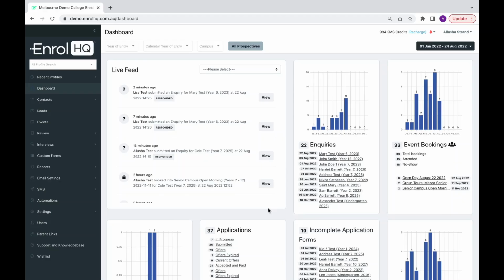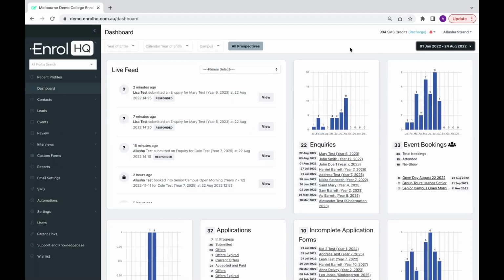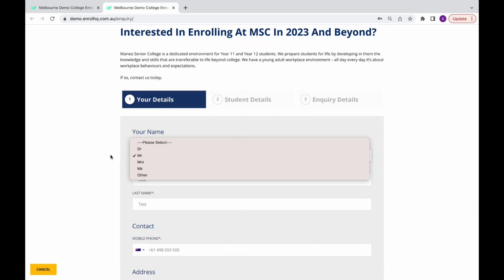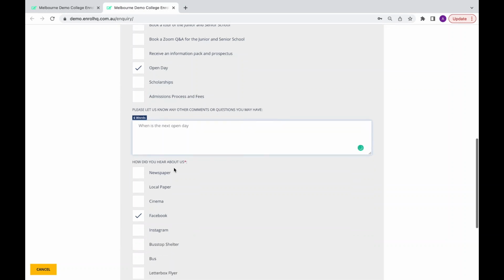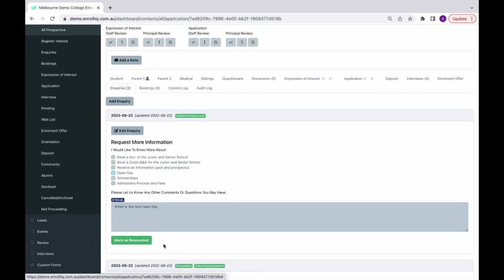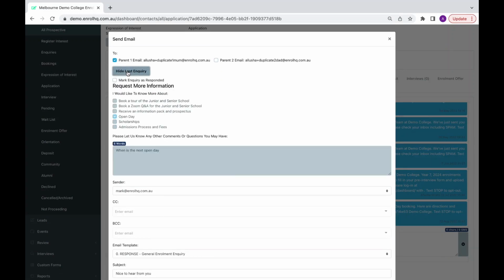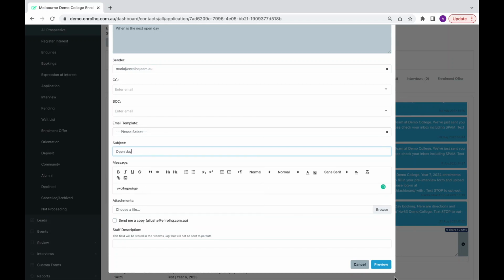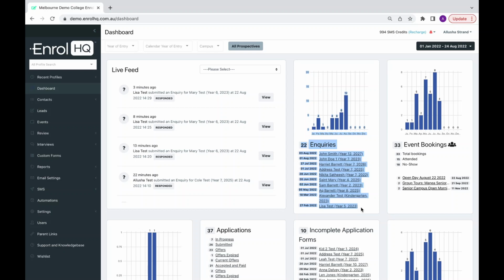Enquiry and Workflow - EnrolHQ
See this video to learn the process a parent needs to take to send in an enquiry form and how to correctly respond to an enquiry in EnrolHQ so the enquiry gets closed down in the dashboard.